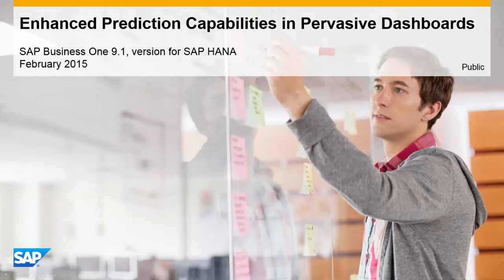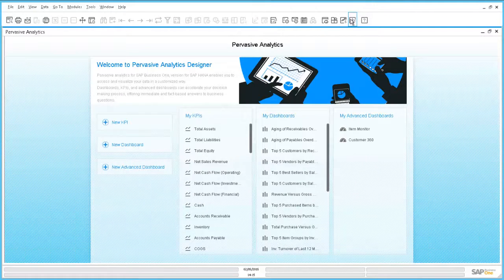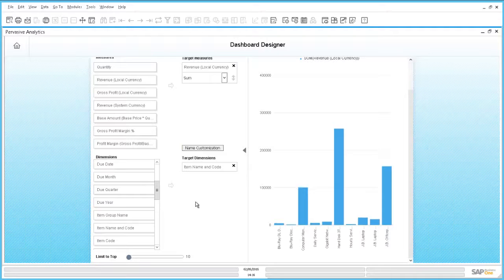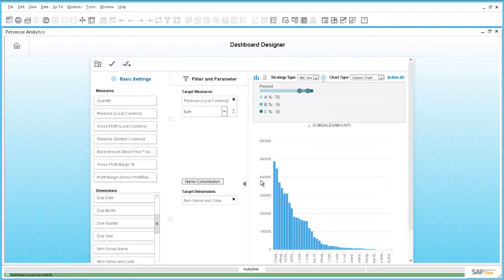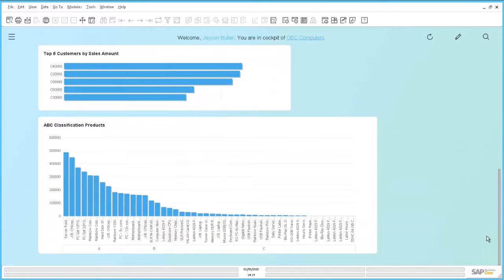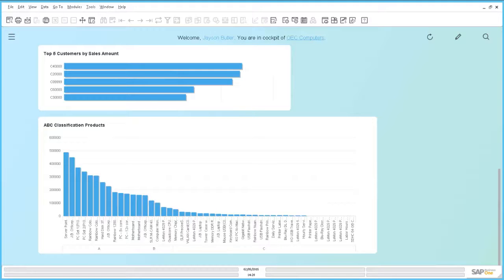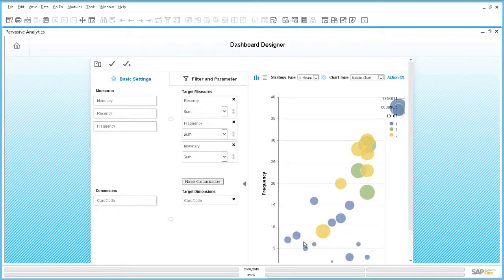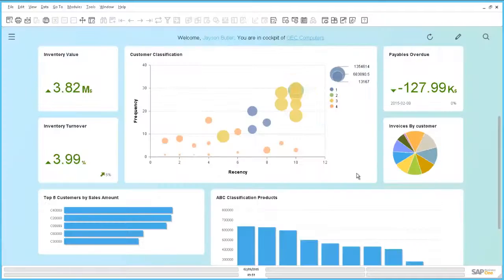Enhanced Prediction Capabilities